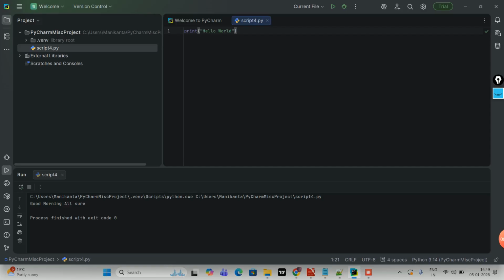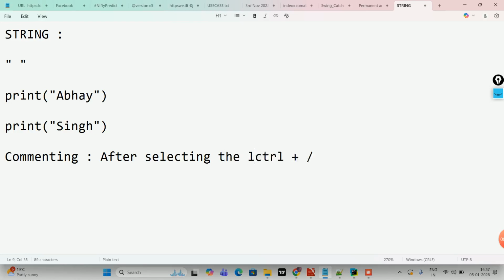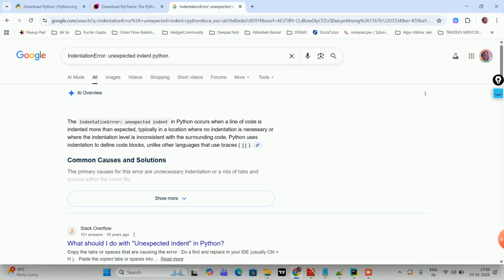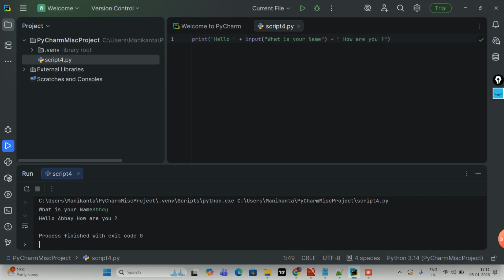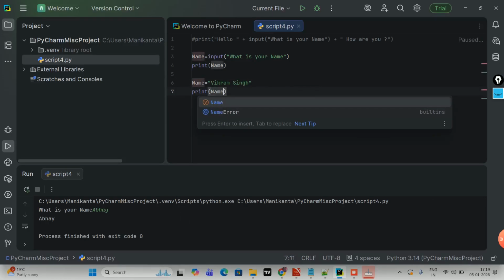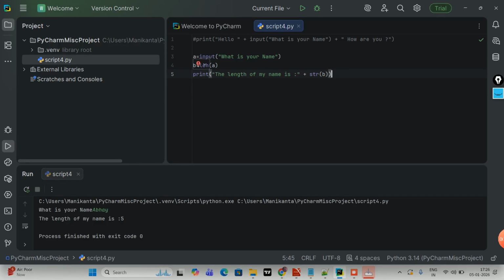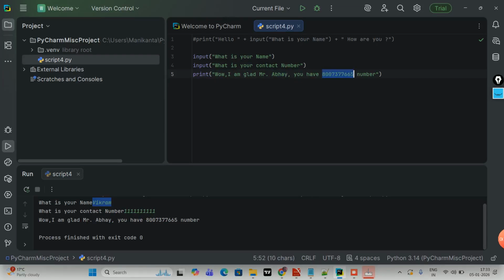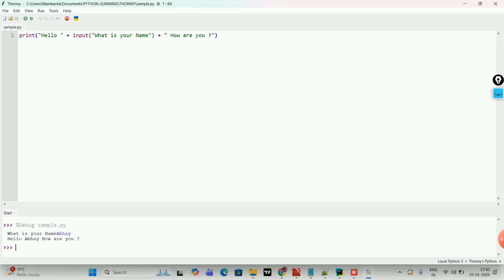Chapter 2 | Python String and Variable | THONNY IDE Debugging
In this video, I have explained about PYTHON String and Variable and also how to Debug the Code using THONNY IDE